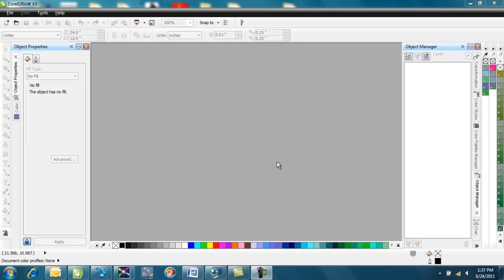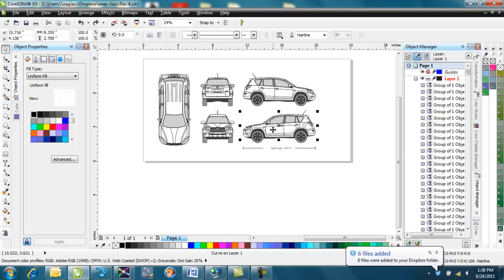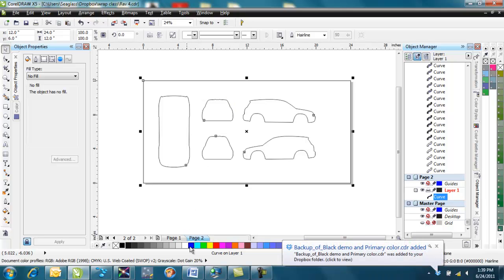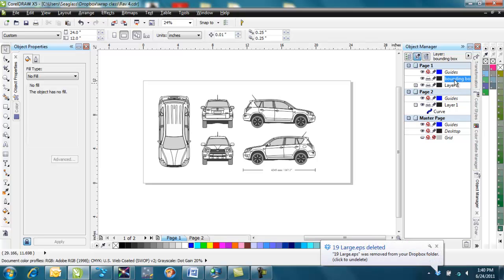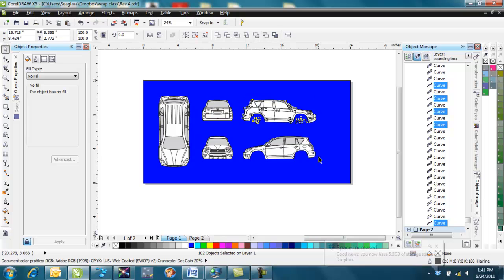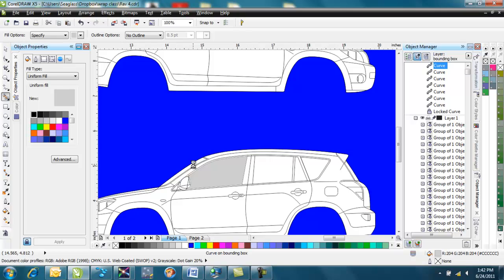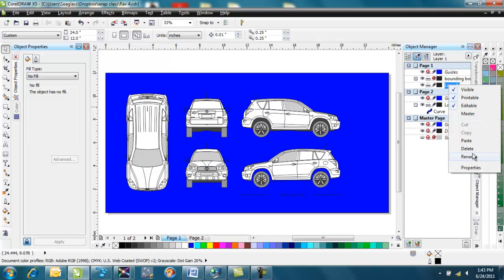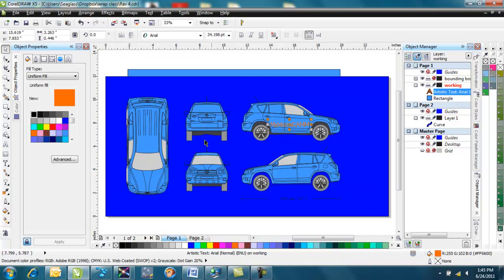How to make a Vehicle wrap template in Corel Draw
A walk through of making a vehicle wrap template using Corel Draw and an established vehicle outline.